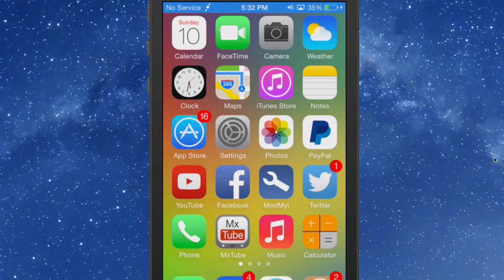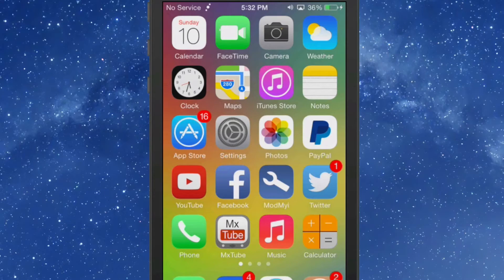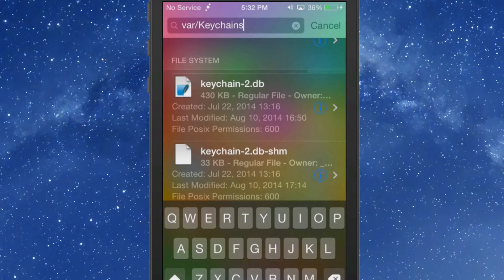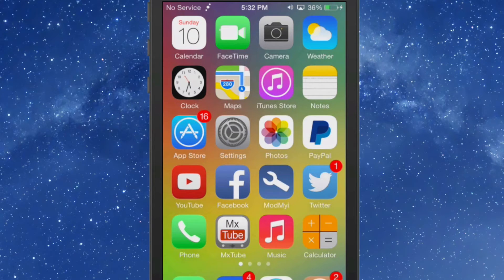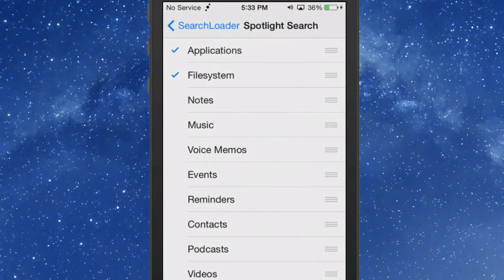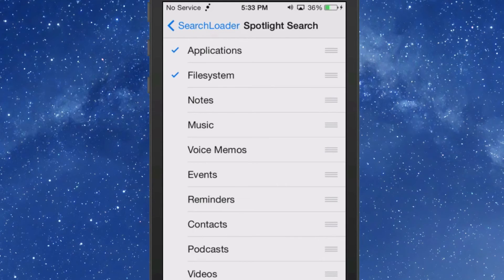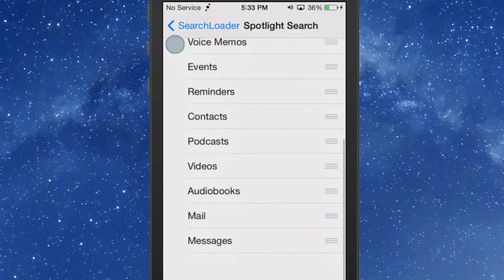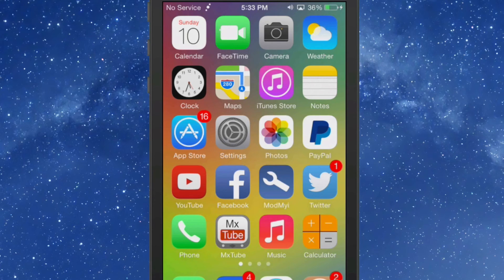SpotFile Cydia Tweak: Directory Search From Spotlight August 2014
SOCIAL US